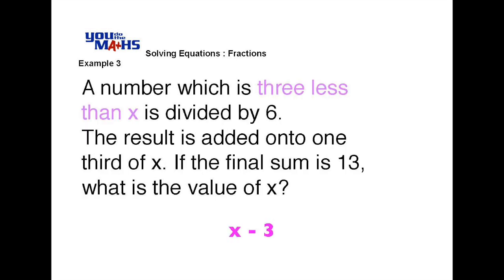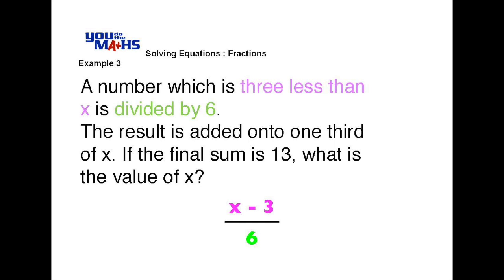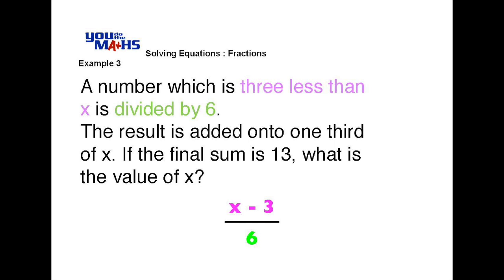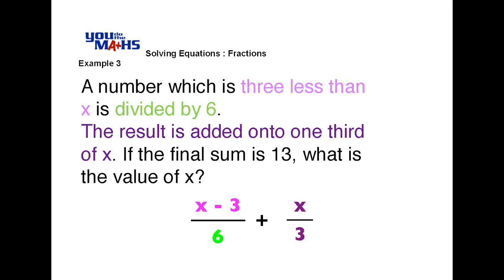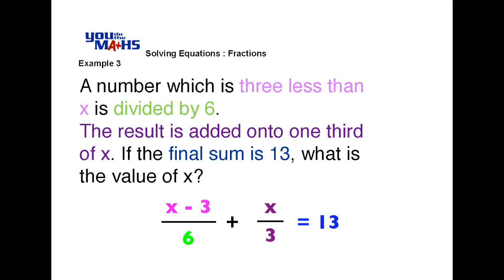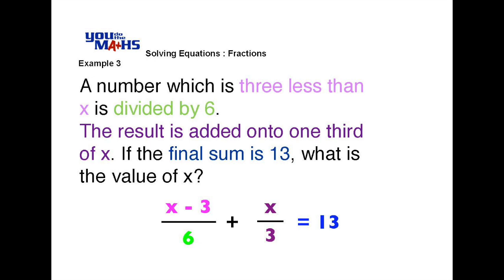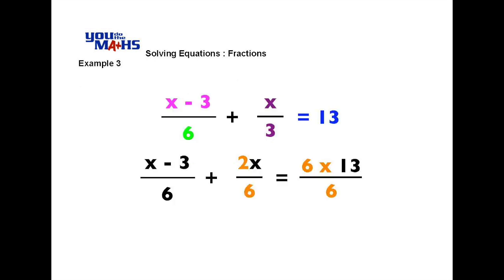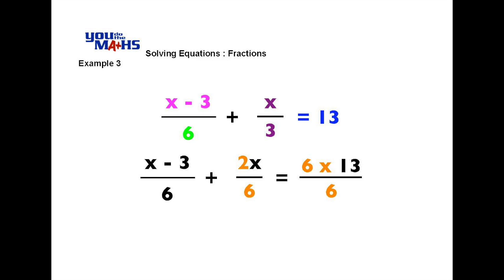Solving Linear Equations : Fractions 3 (Word Problem)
How to translate words into an equation involving algebraic fractions